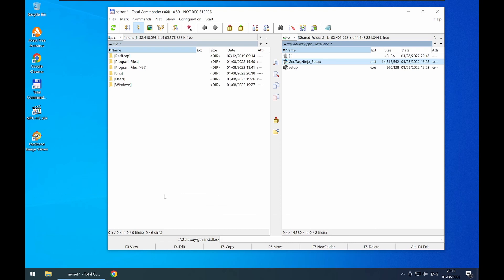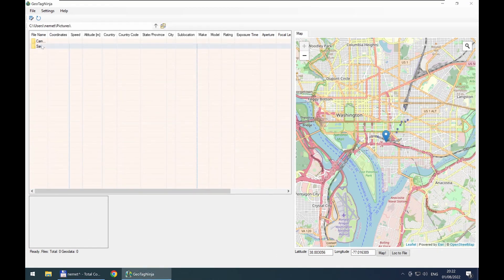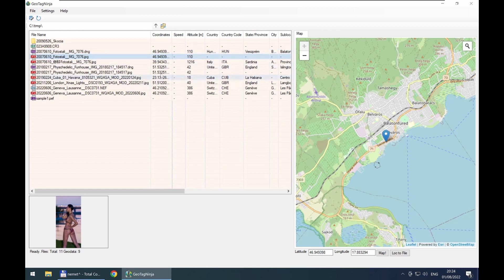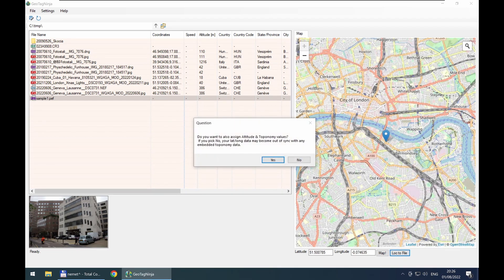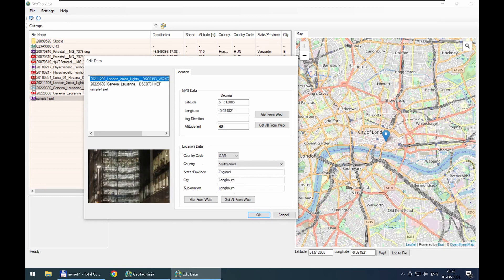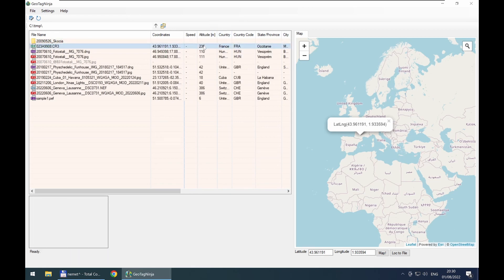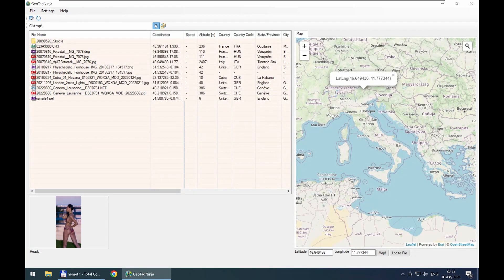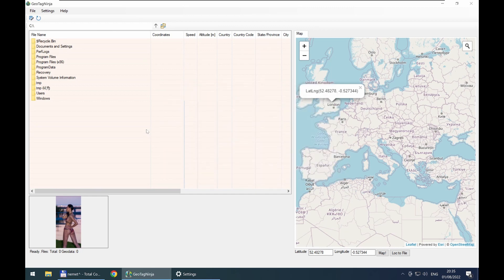GeoTagNinja v0.5 Initial Release Demo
Capabilities demo for the initial release of GeoTagNinja - for source code and comments/bug reports please visit gitHub [you'll need to look for the Assets to download]